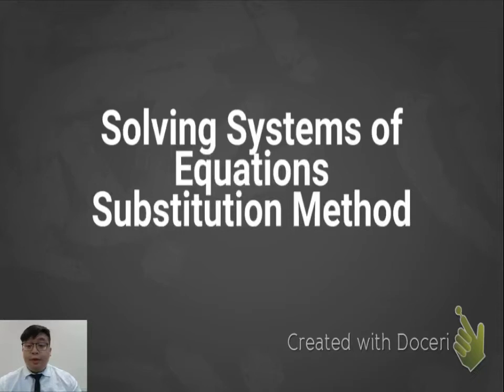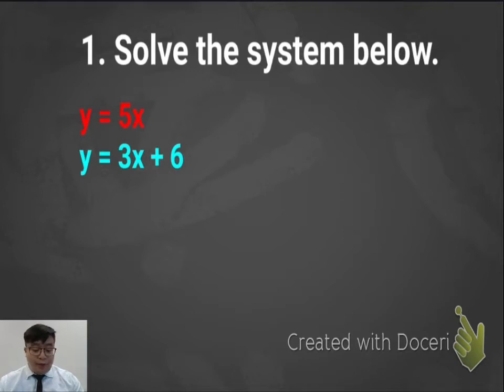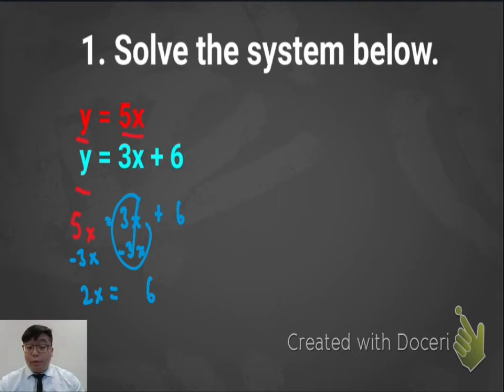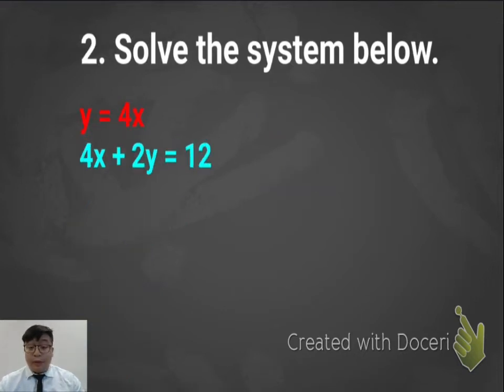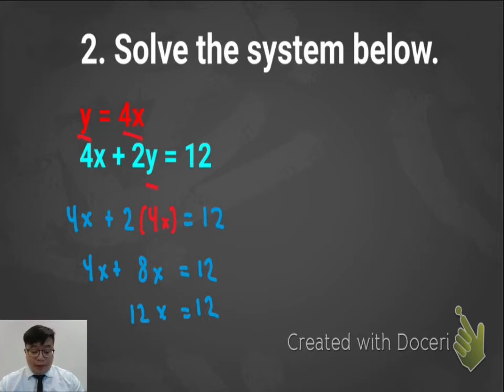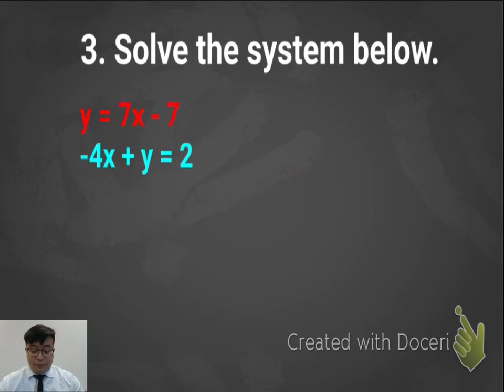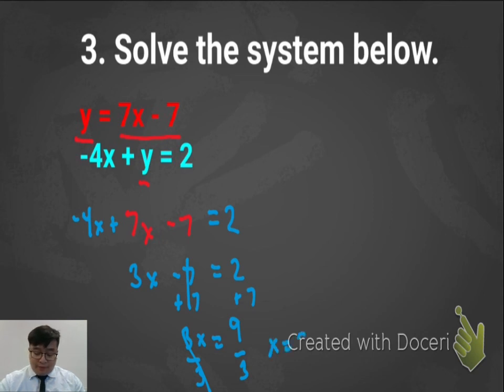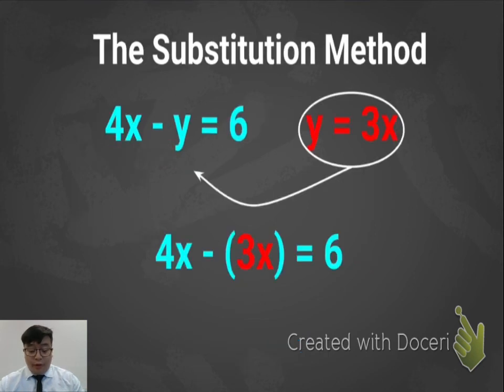Solving Systems of Equations - Substitution Method